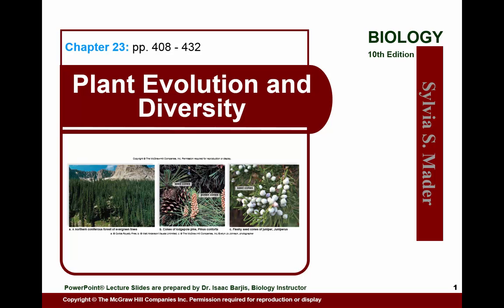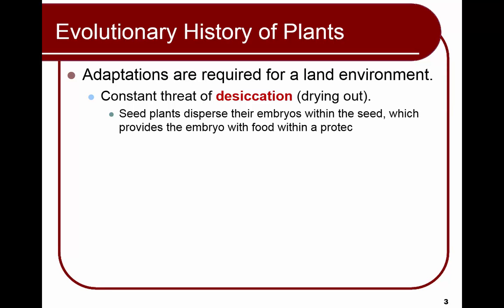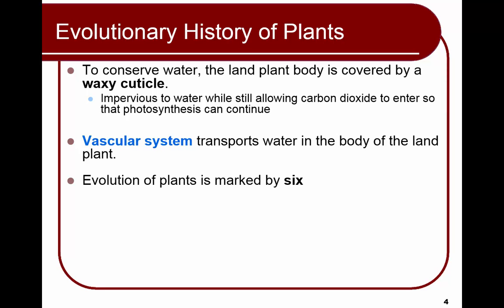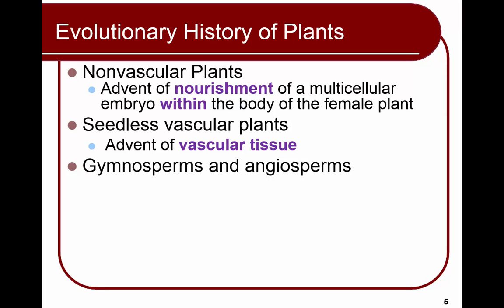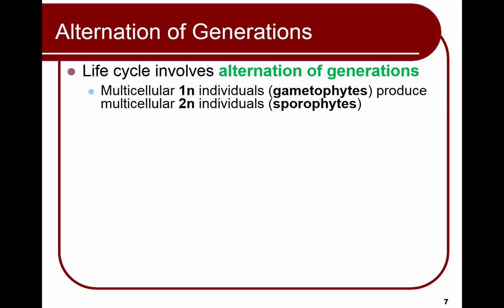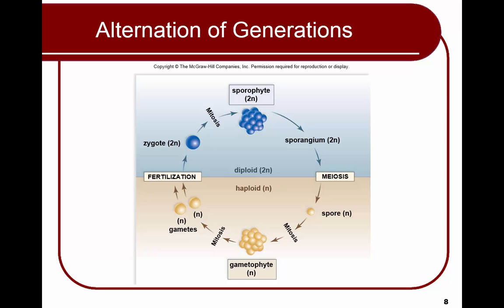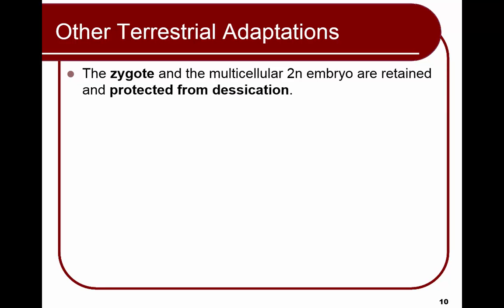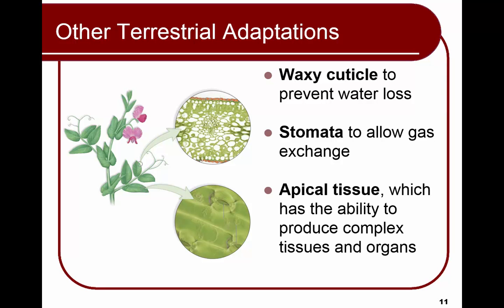104 - Ch. 23 Part 1